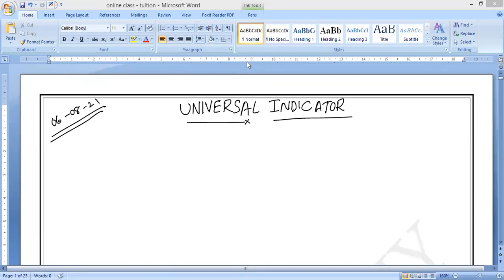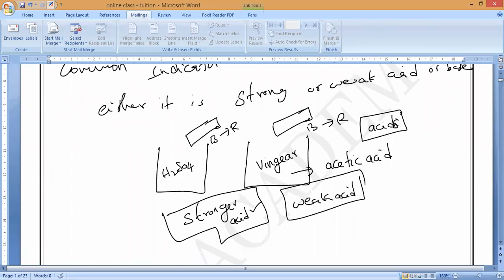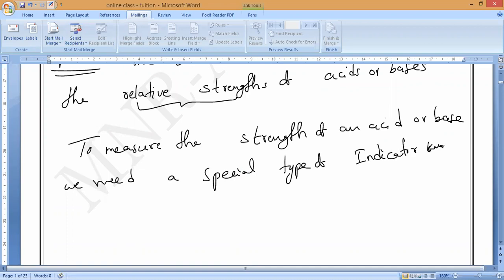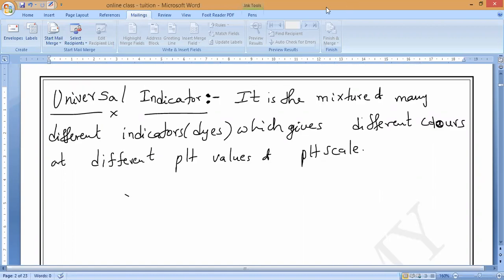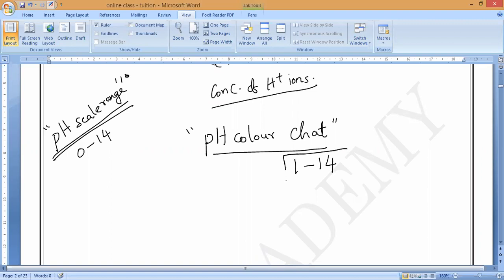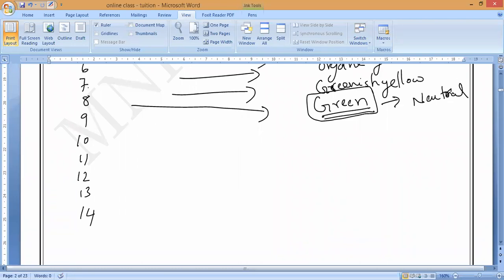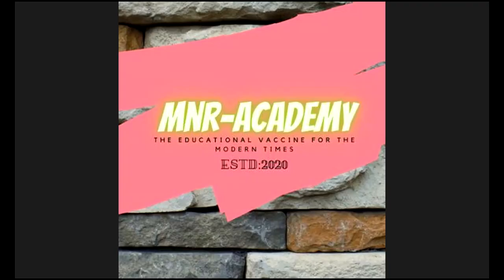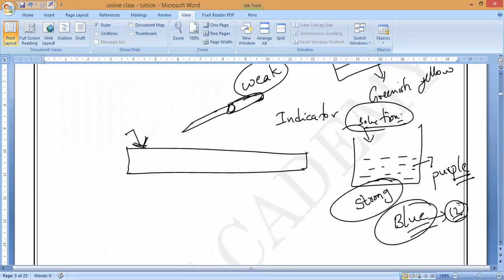Universal Indicator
Universal indicator is a mixture of many different indicators (or dyes) which gives different
colours at different pH values of the entire pH scale.